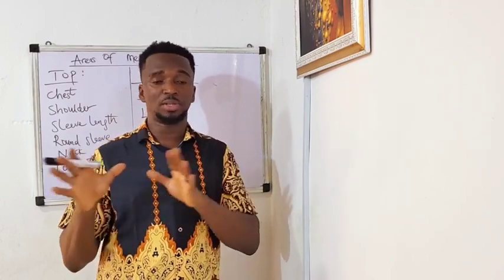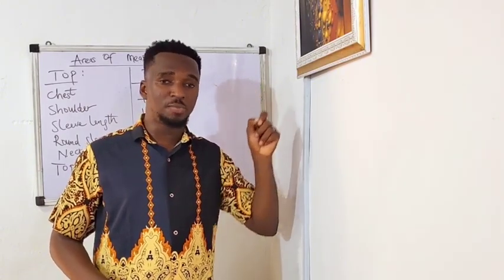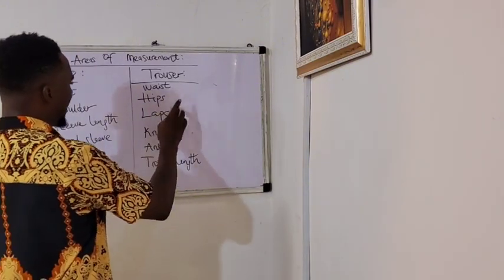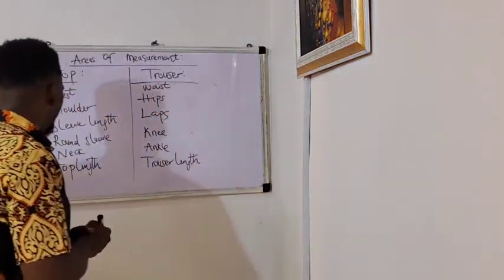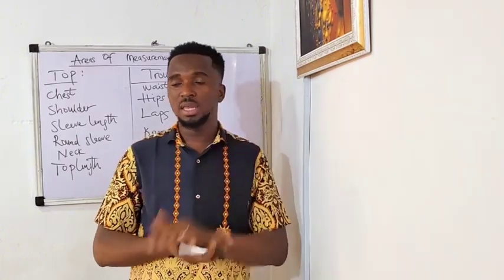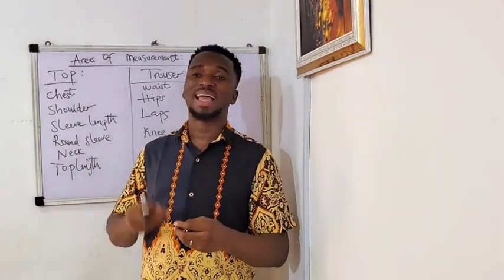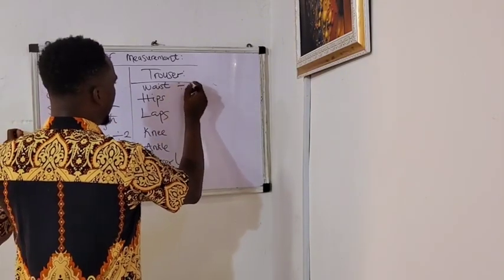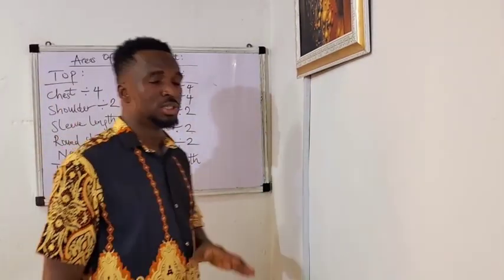Areas of Measurement and Division : Facebook Free Training Videos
Areas of Measurement and Division for my Facebook Followers